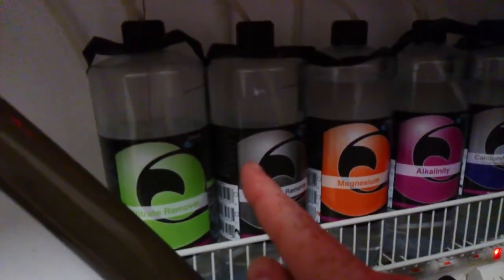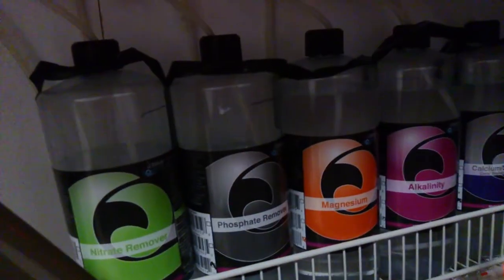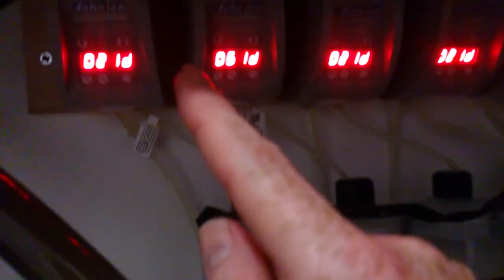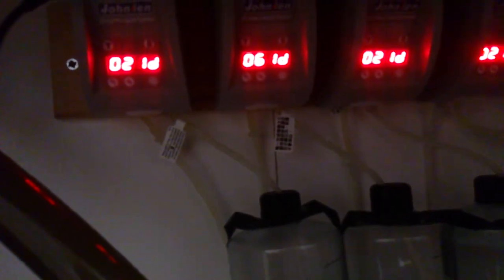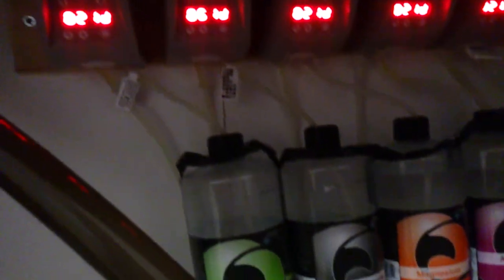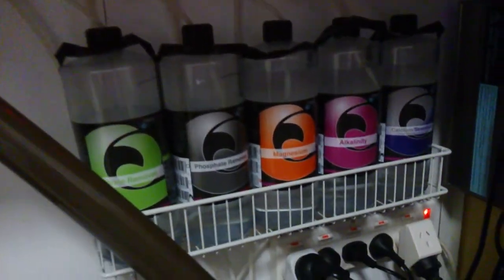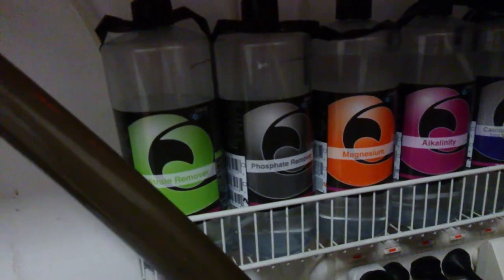How to set a dosing pump on a reef tank